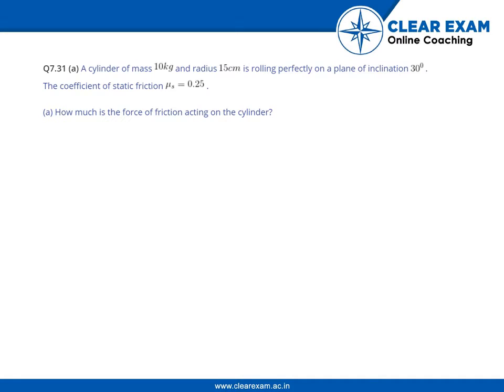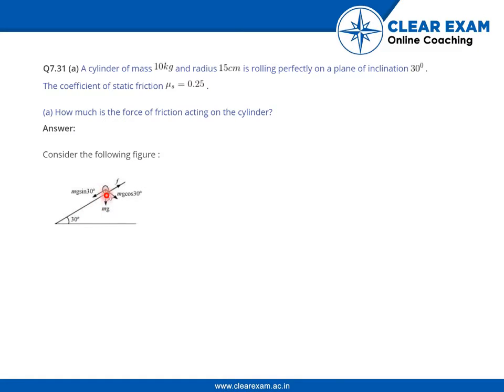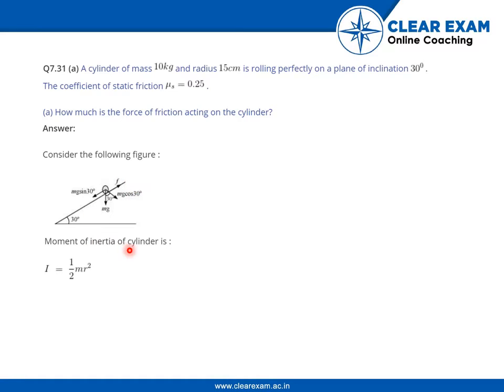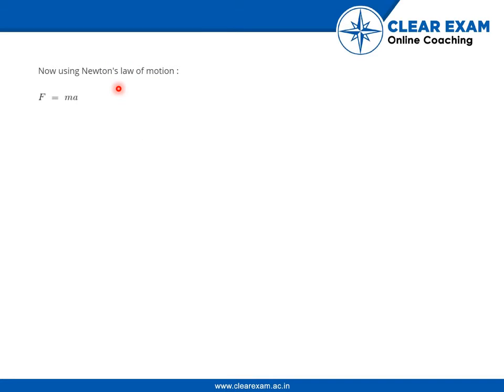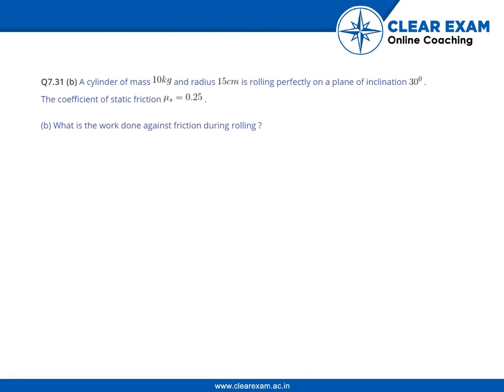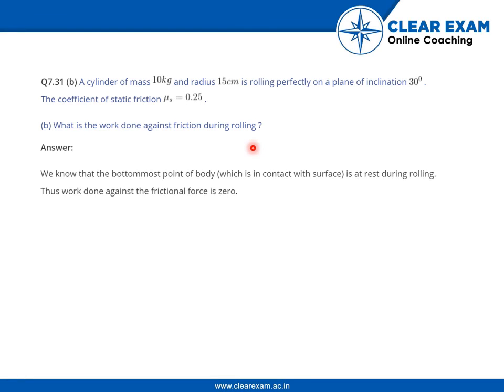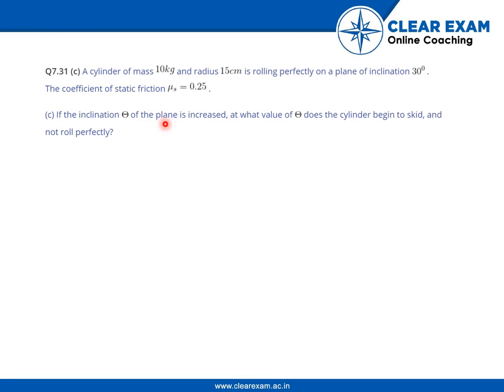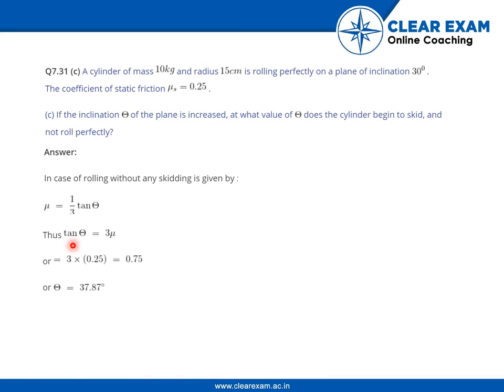XIth Class System Of Particles And Rotational Motion Chapter 7 Exercise 1 Question no 31